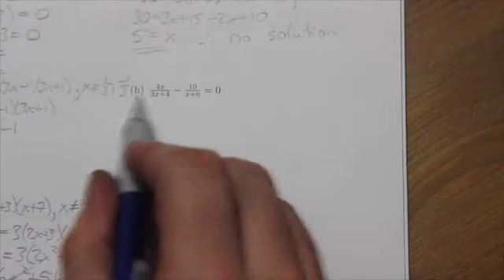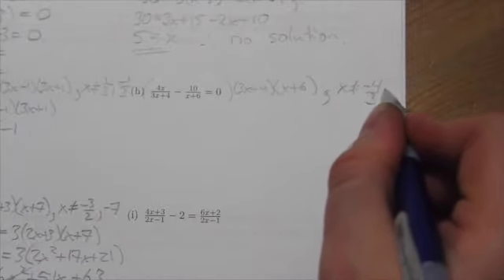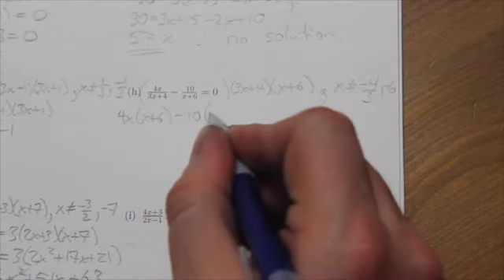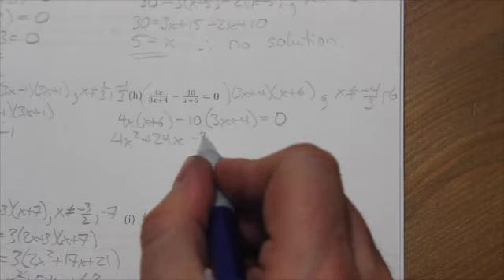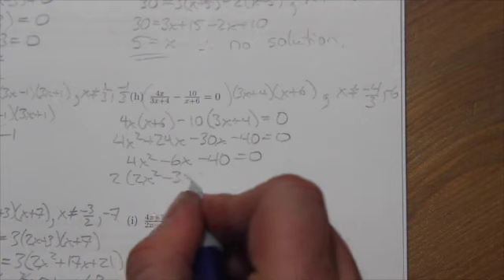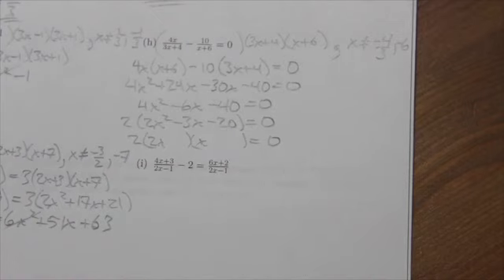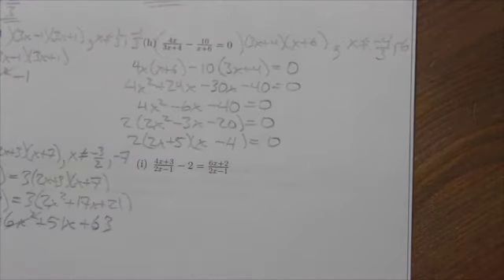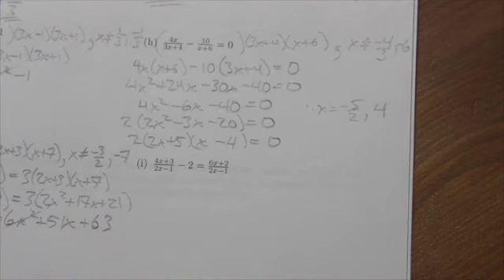Math 20-1 Rationals Review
This is about solving rational equations.